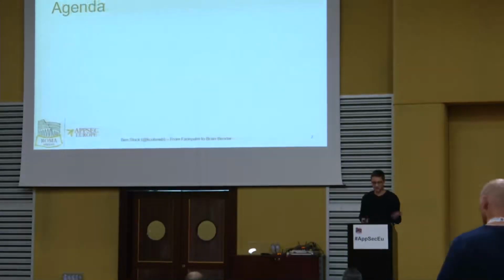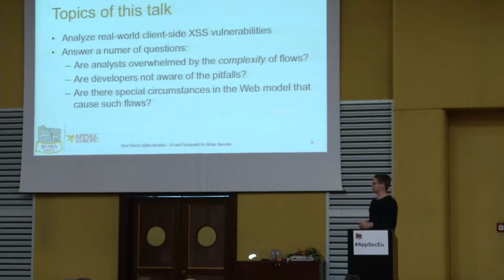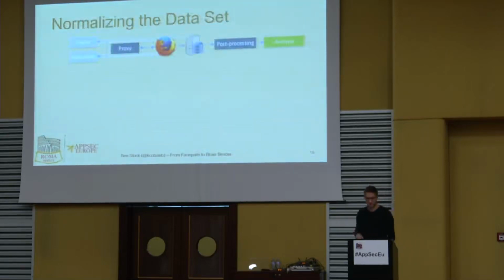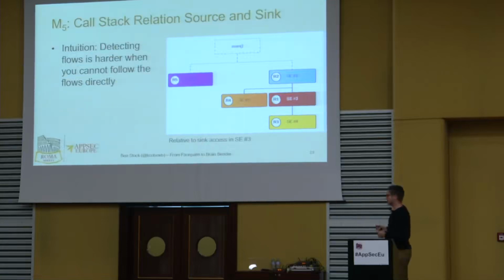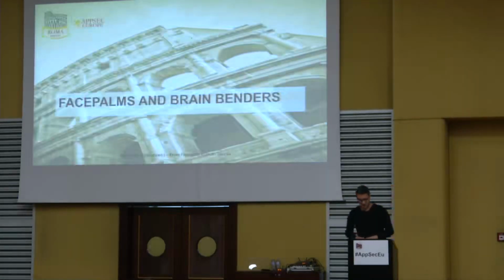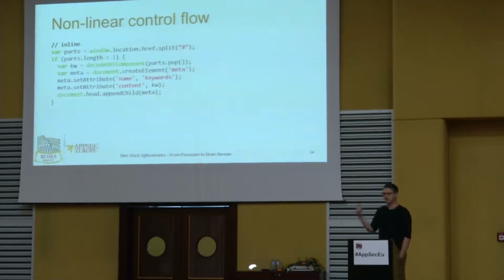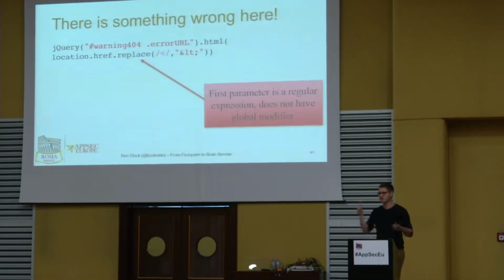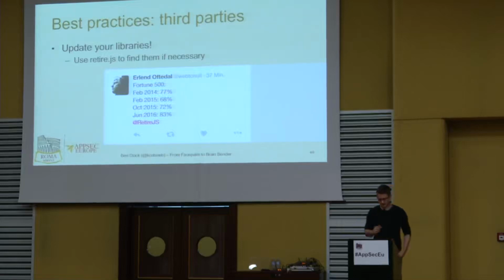B Stock, B Kaiser, S Lekies, S Pfistner From Facepalm to Brain Bender